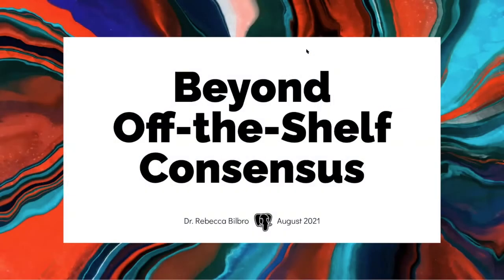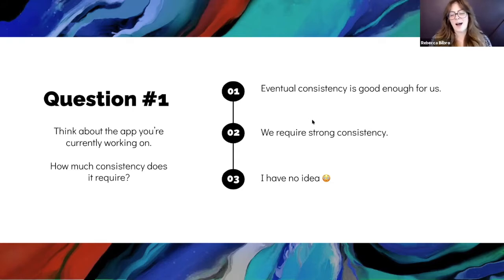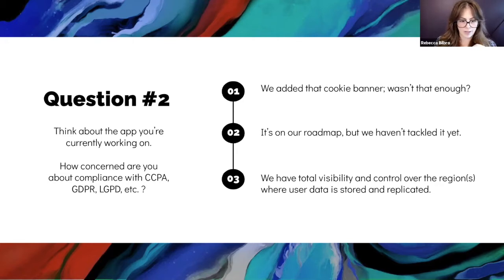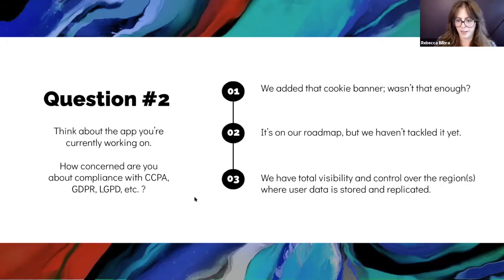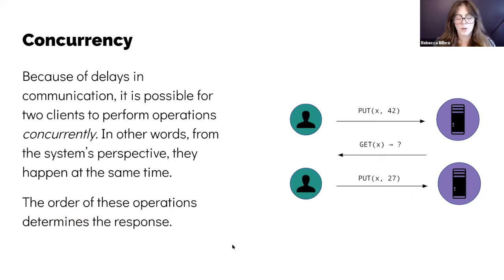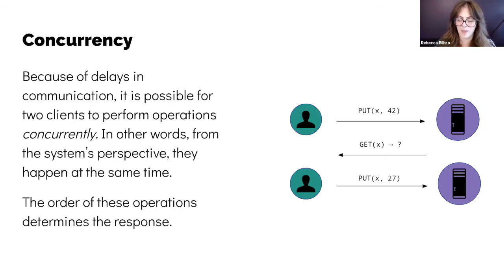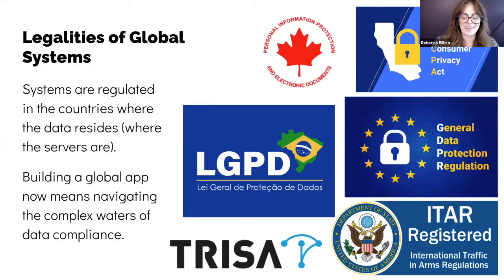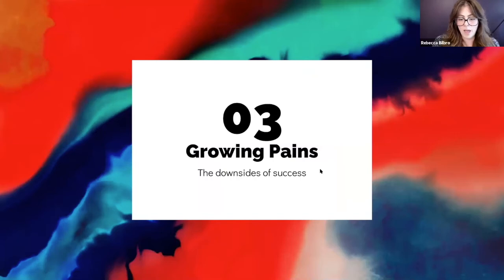Beyond Off-the-Shelf Consensus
There have never been more commercial tools available for building distributed data apps — from cloud hosting services, to cloud-native databases, to cloud-based analytics platforms. So why is it still so hard to make a successful app with a global user base?

One of the toughest challenges cloud offerings take on is the problem of consensus, abstracting away most of the complexity. That's no small feat, given that this is a hard enough problem that people spend years getting a PhD just to understand it! Unfortunately, while buying off-the-shelf cloud services can accelerate the path to an MVP, it also makes optimization tough. How will we scale during a period of rapid user growth? How do we do I18n and l10n or guarantee a good UX for users on the other side of the world? How do we prevent replication that might get us into legal trouble?

In this talk, we'll consider several case studies of global apps (both successful and otherwise!), talk about the limitations of off-the-shelf consensus, and consider a future where everyday developers can use open source tools to build distributed data apps that are easier to reason about, maintain, and tune.